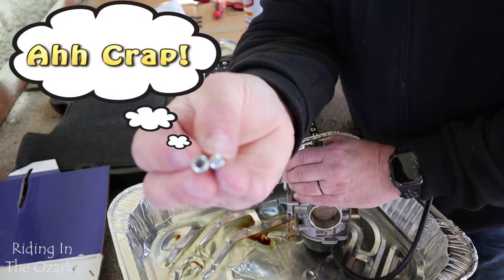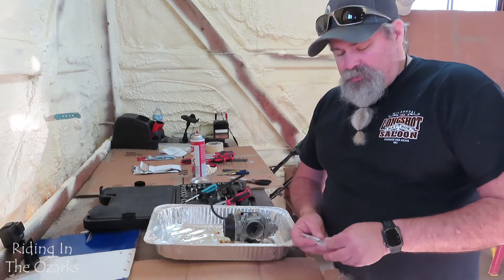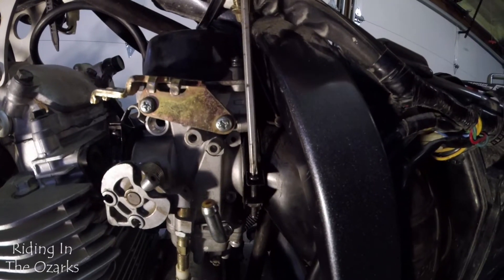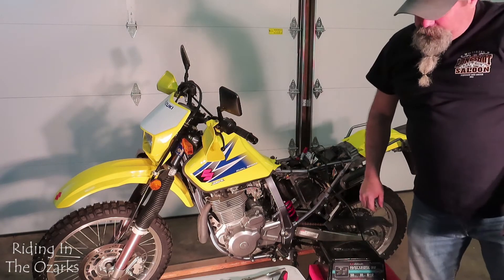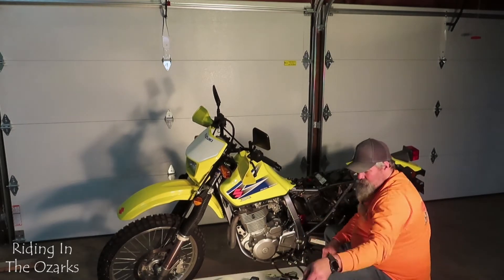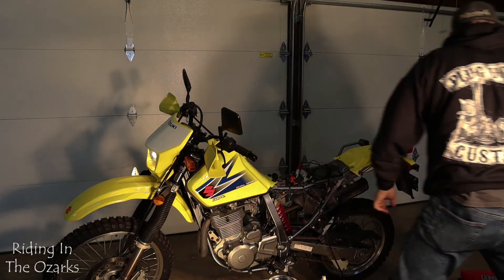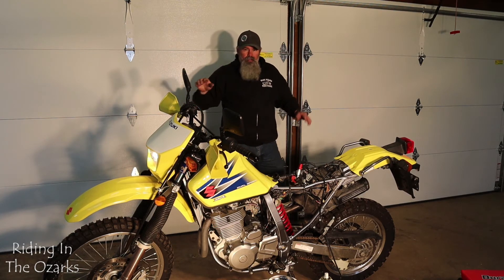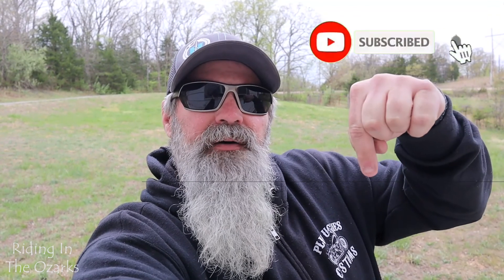Amazing Suzuki DR650 Garage Find, Will it Run? Time to Find Out! Part3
I found a Suzuki DR650 in my friends Garage, but it did not Run? I cleaned the Carb now we will see if it will run again, this Suzuki DR650 has been sitting in his garage for over 4 years. I have been working on it in my garage and know we see if it will run before I decide if I want to buy it.

GoPro 7 Black
GoPro 5 Black
GoPro 5 Session
GoPro 4 Black
Canon Compact Camera
Canon Camera
Helmet Mic
Voiceover Mic
Adobe Software